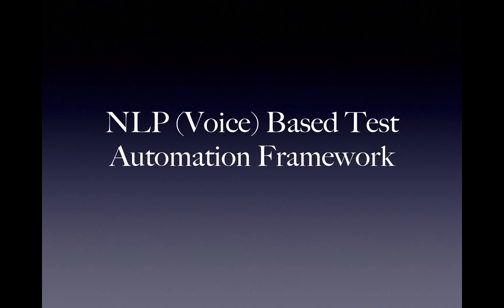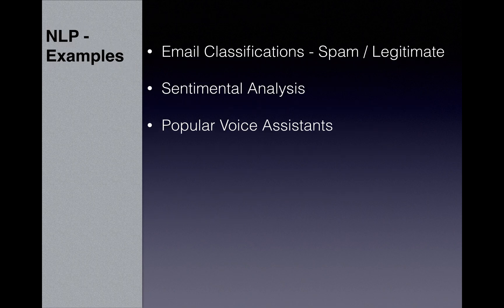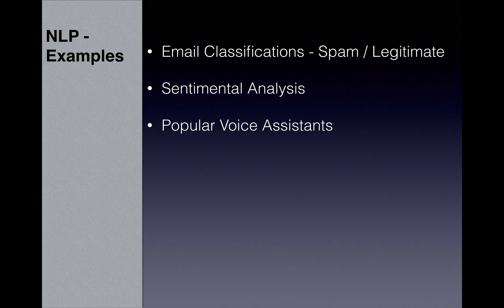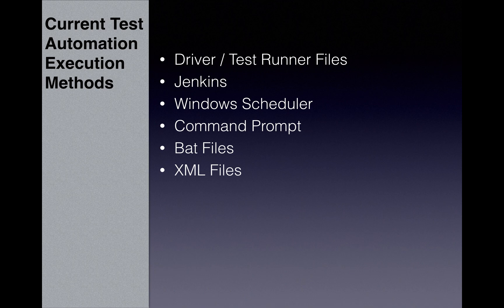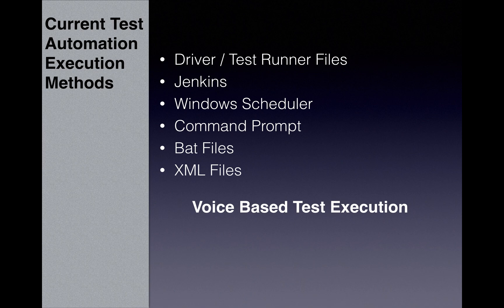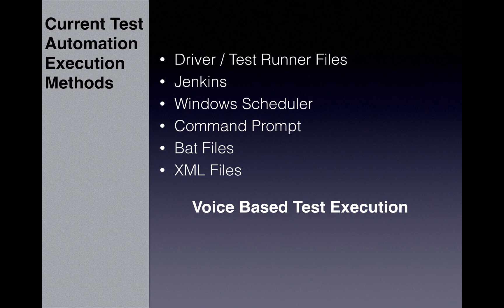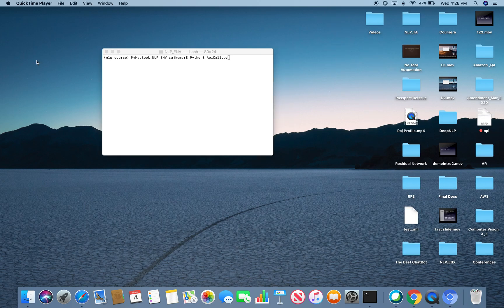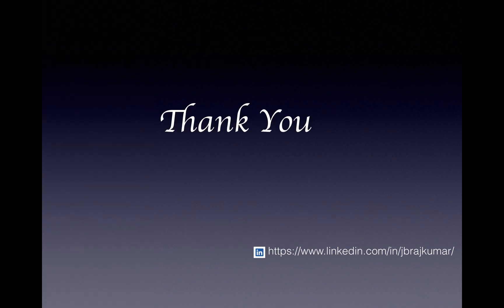NLP in Test Automation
Used NLP, Speech Recognition, AI-cloud service, APIs.
Voice Based Bot for Test automation execution; Works just like Google Home, Alexa, Siri & Cortana.